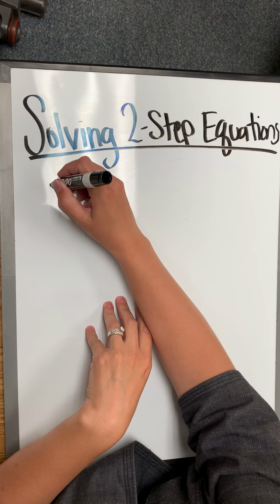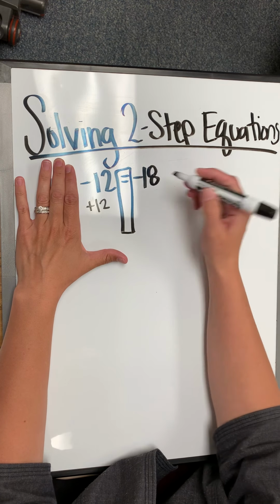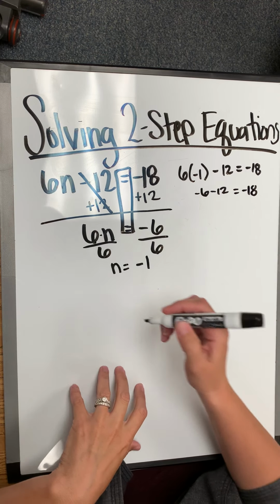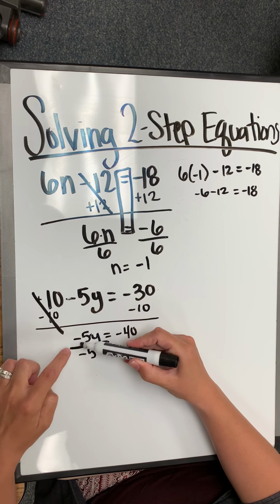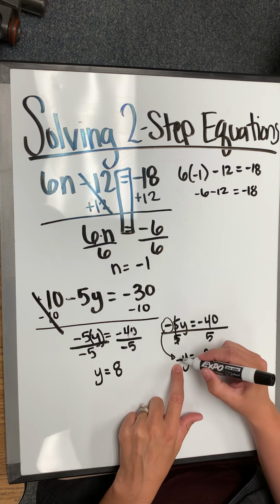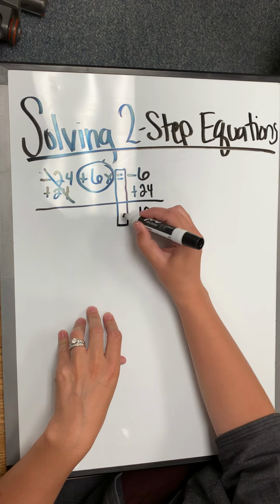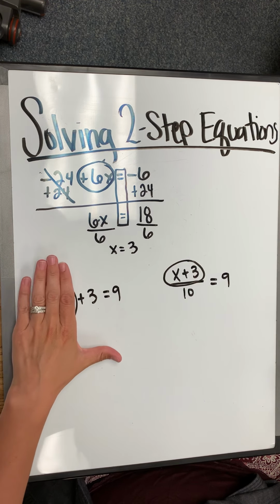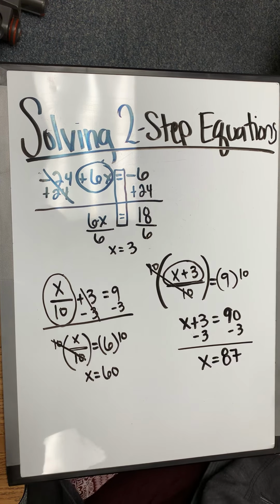Solving 2-step Equations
Solving 2-step equations 8th grade